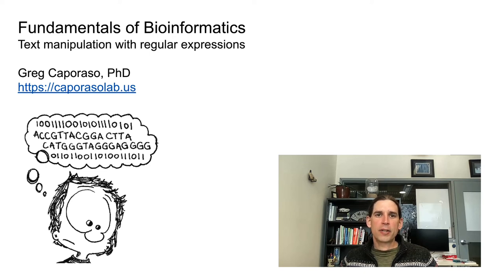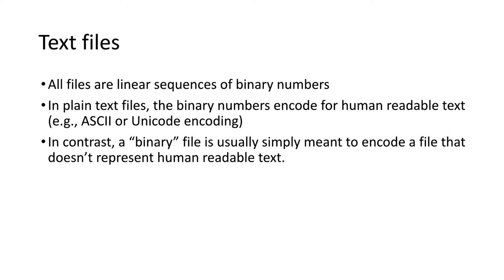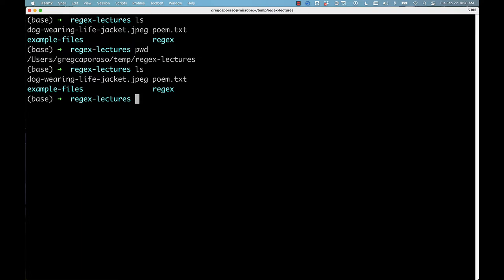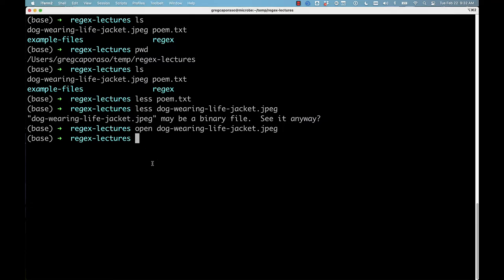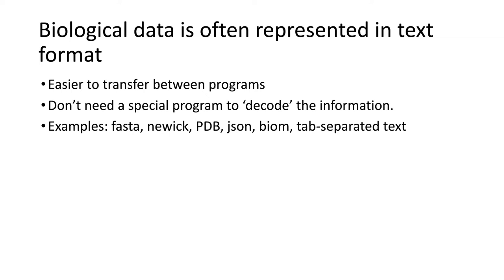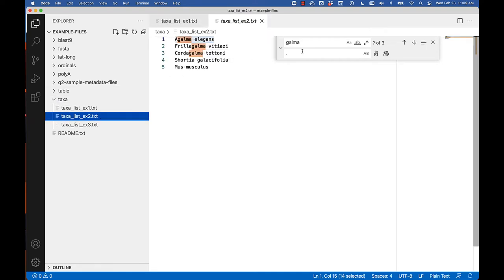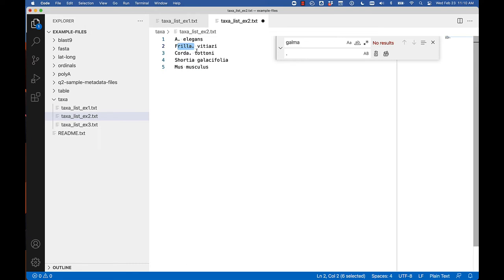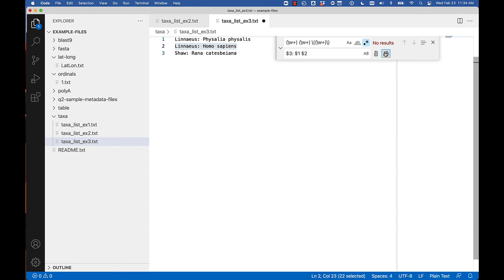Text manipulation with regular expressions (part 1)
This video includes a discussion of text versus binary file formats, delimited text files, and using regular expressions for powerful find/replace functionality in text files.